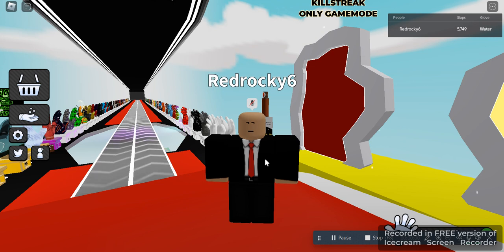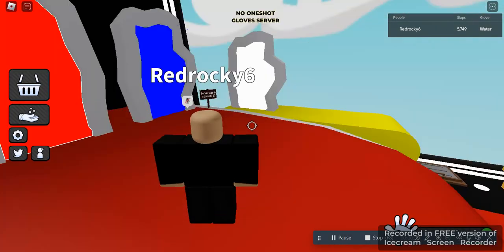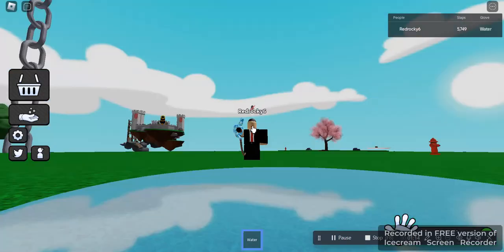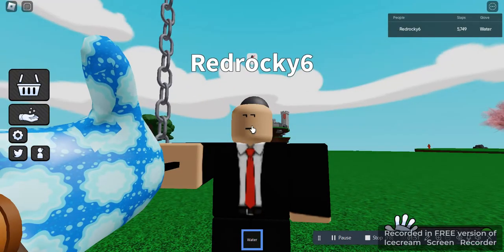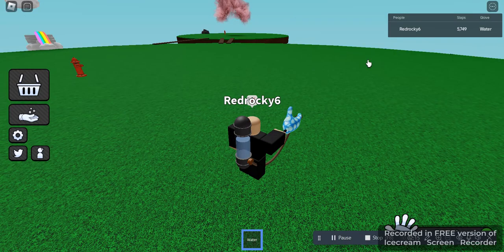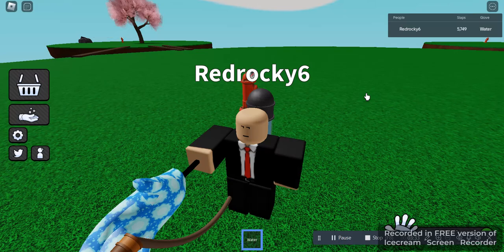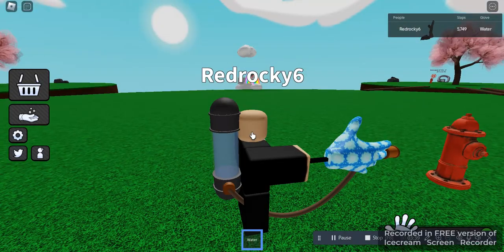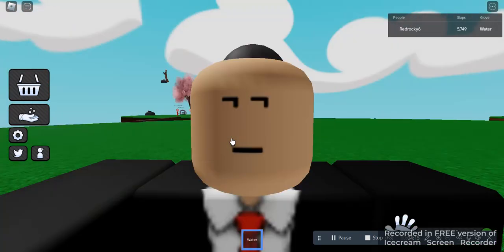SHOWCASING THE ALL NEW WATER GLOVE IN SLAP BATTLES + pros and cons! (VERY LAGGY) im sorry :(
yeah uh
splish splash.